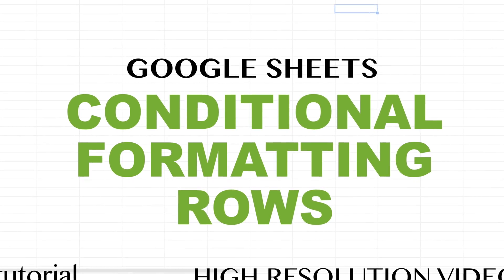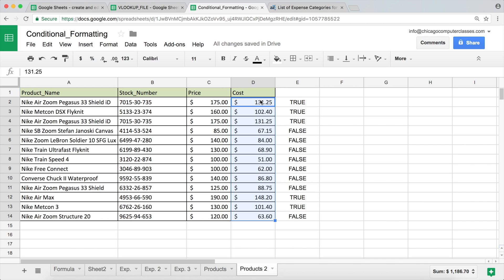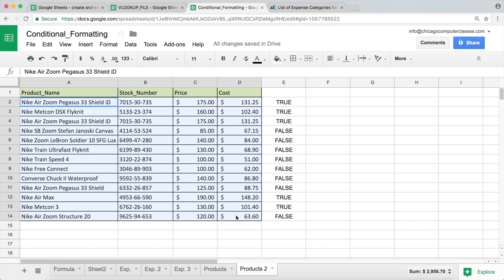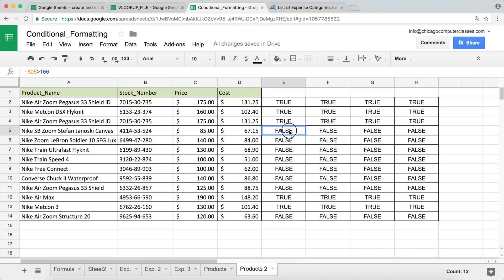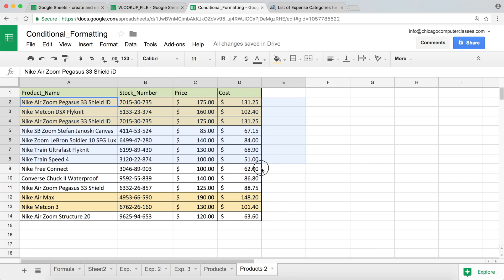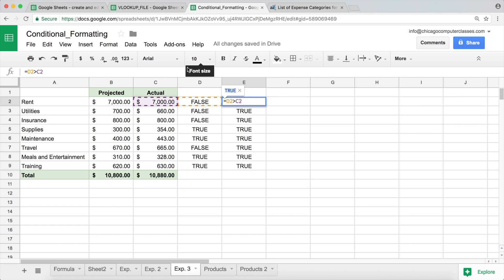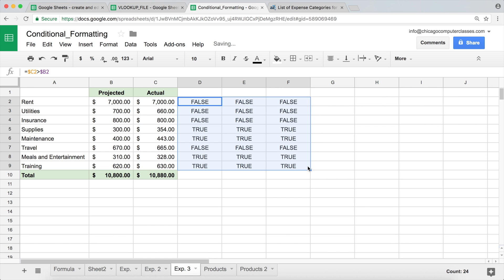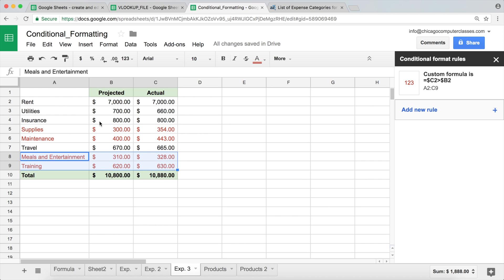Google Sheets - Conditional Formatting Row Tutorial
Video tutorial about conditional formatting the entire row based on formula results. You will learn how to use custom formulas that produce logical test output for conditional formatting row in Google Sheets and Microsoft Excel.